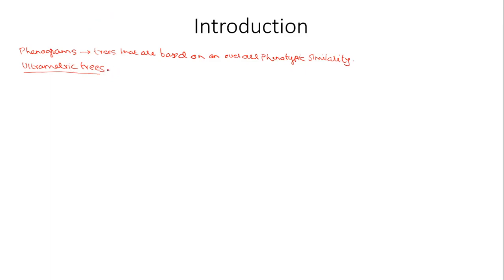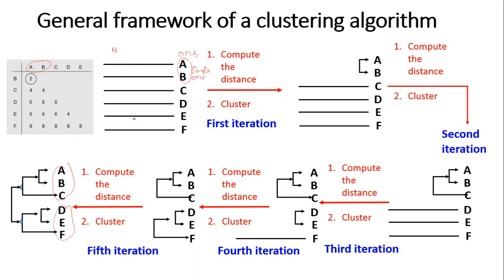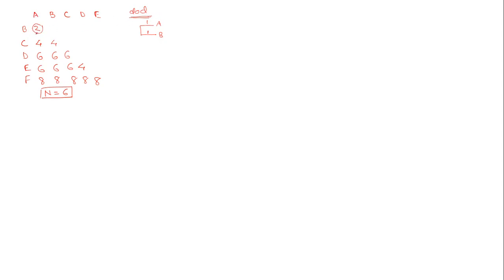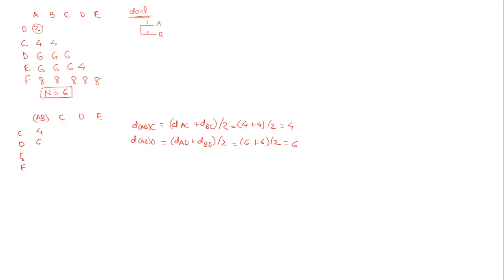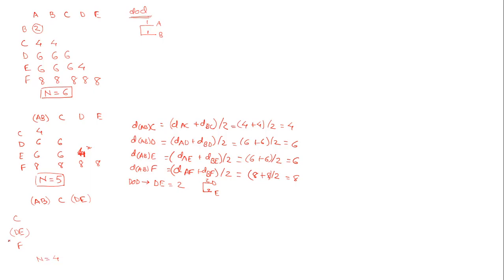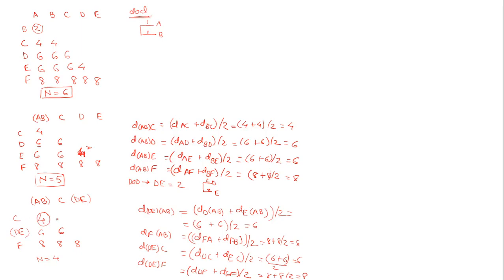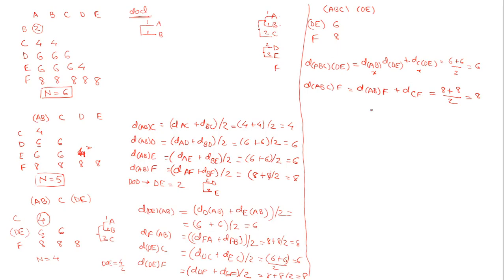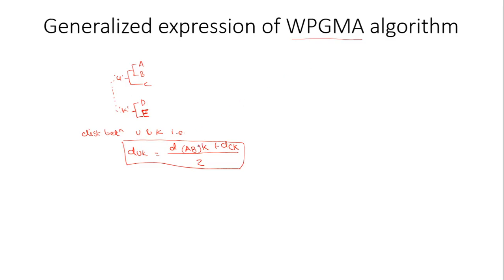Clustering Algorithms in phylogeny -WPGMA